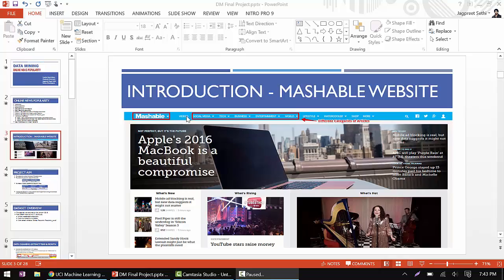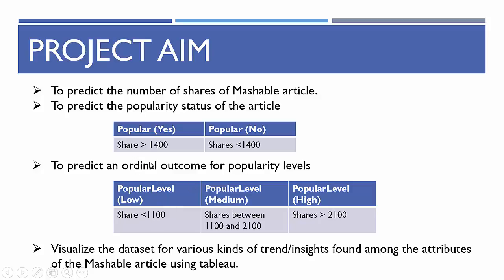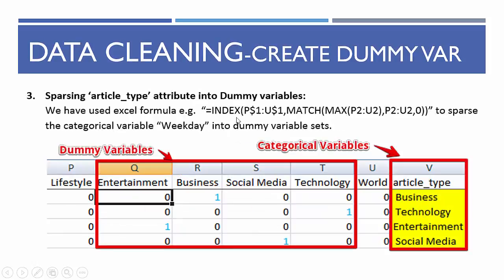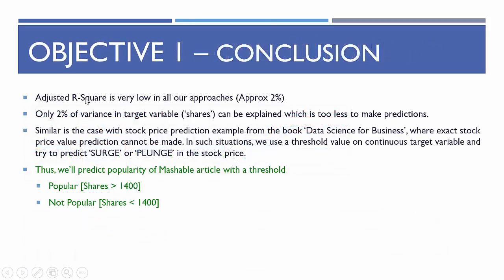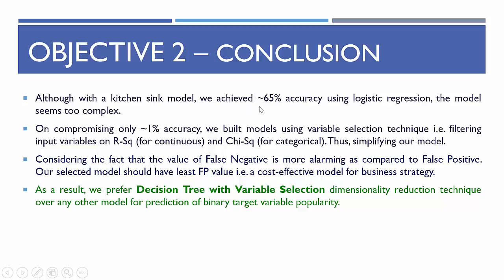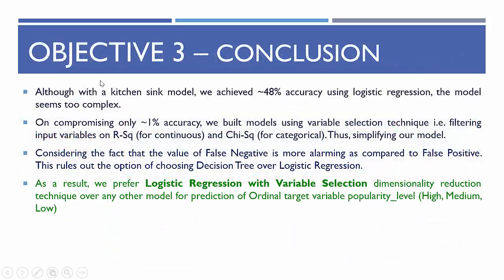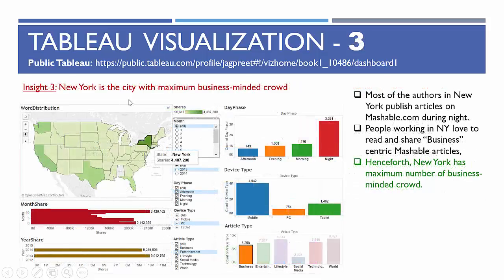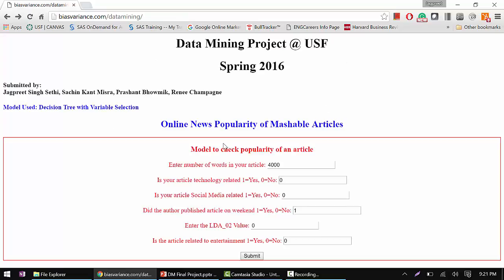Predict Mashable Article Popularity using SAS Enterprise Miner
Tools: SAS Enterprise Miner, MS Excel
Algorithm: Decison Tree, Logistic Regression, Variable Selection On R-Sq Criteria, Gradient Boosting.

* Following were the aim of the project:
Problem 1:  To predict the number of Mashable article shares
Problem 2:  To predict binary target variable ‘Popularity’
Problem 3:  To predict ordinal outcome for ‘Popularity_level’

* Using Tableau we found following interesting insights
Insight 1: How is the distribution of News articles in the month – January
Insight 2: Before shopping on Black Friday, people read and share lot of articles.
Insight 3: New York is the city of Business